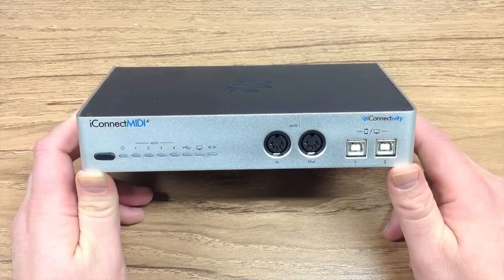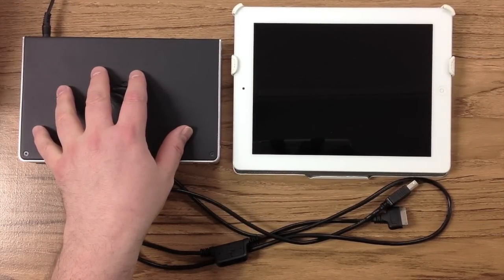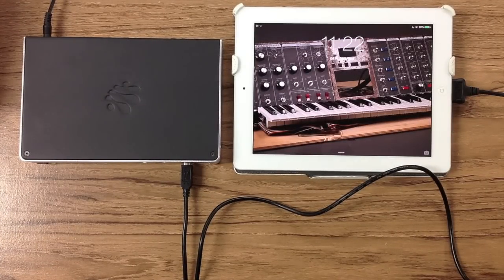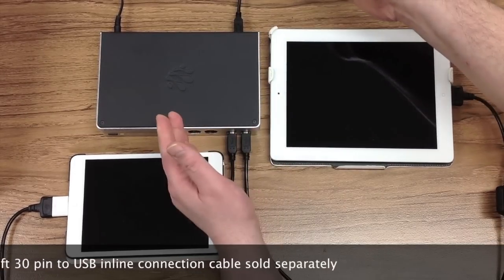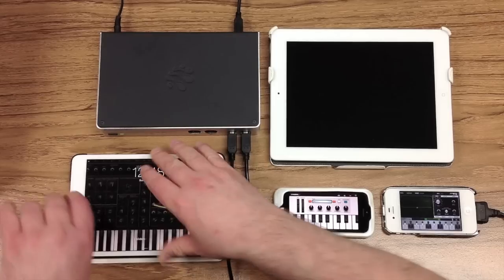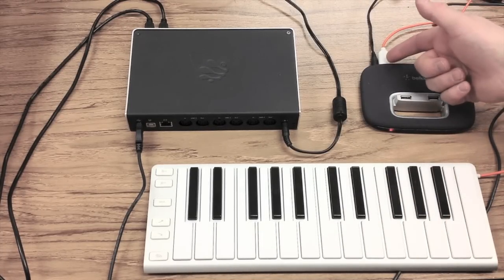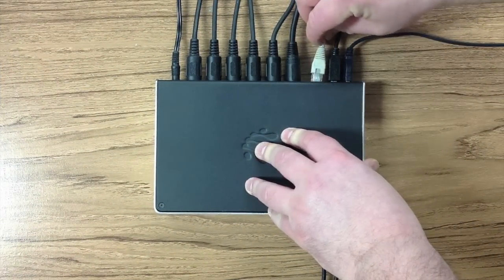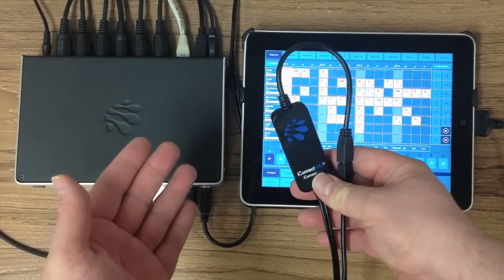iConnectMIDI4+ Connecting Devices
Connecting devices to iConnectivity's iConnectMIDI4+
iConnectMIDI4+ is a hyper-connective networkable 4x4 MIDI
interface for Mac, PC, and iOS.

Use your iPad, iPhone, or iPod touch with your Mac/PC like a plugin, controller, and so much more! iConnectMIDI4+completely redefines the concept of a MIDI & audio interface, integrating today's professional multiple-computer (iOS, Mac, PC) set-ups with iOS devices and MIDI hardware.

iConnectMIDI4+ Features:
4 In & 4 Out Sets of MIDI DIN Connectivity
Supports 8 additional MIDI devices via USB Host Port + Powered USB Hub
MultiHost Capability - Connect 3 Computing Devices Directly & More via Network
Network Connectivity
Supports MAC, PC, & iOS Computing Devices
Audio passThru™ Between Up to 3 Computing Devices
Integrated MIDI Manager With Snapshot Preset Storage - For MIDI Thru, MIDI Merge, Filtering, and Advanced Routing Control
USB MIDI Class Compliant
Supports Over 64 Ports of 16 Channels of MIDI I/O Per Port
Charge iOS Devices